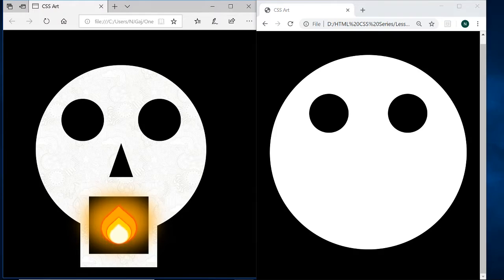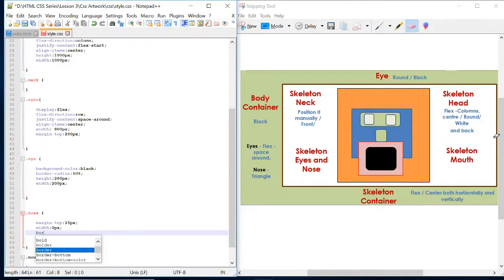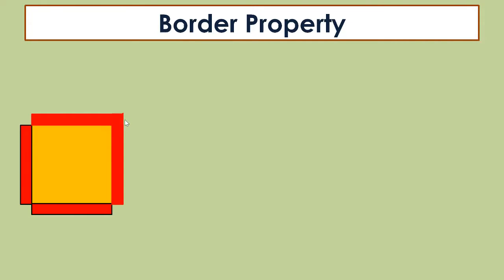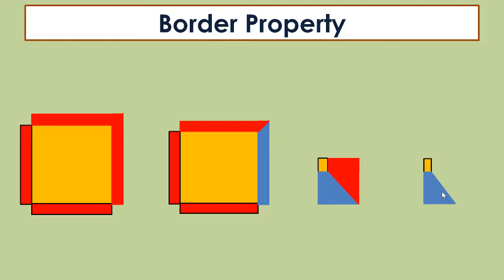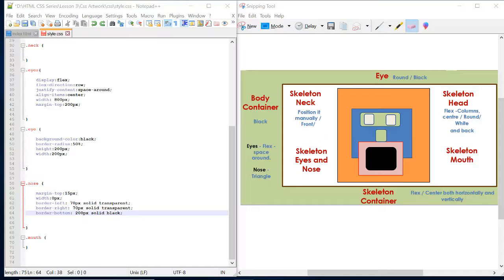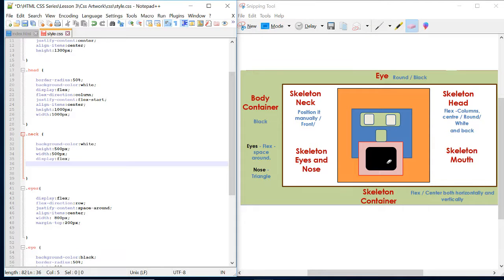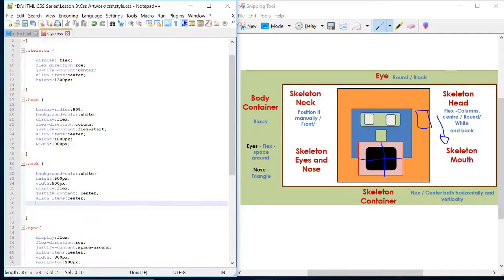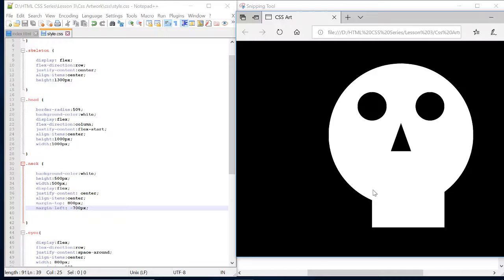Step by Step - HTML / CSS Development - CSS Art - Making a Skeleton - Part 3 and a half